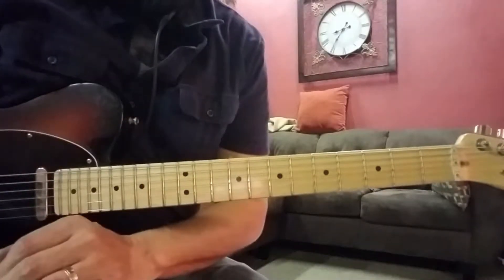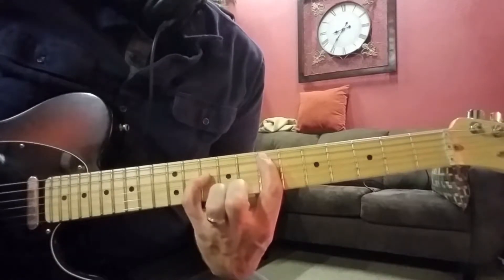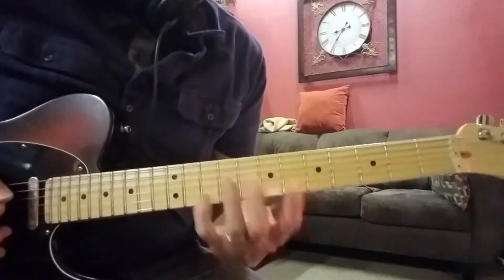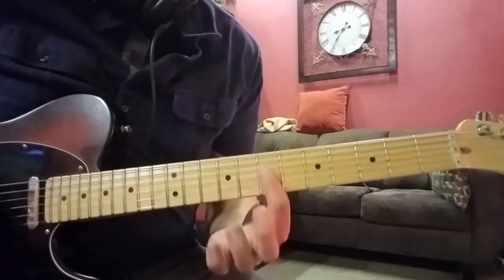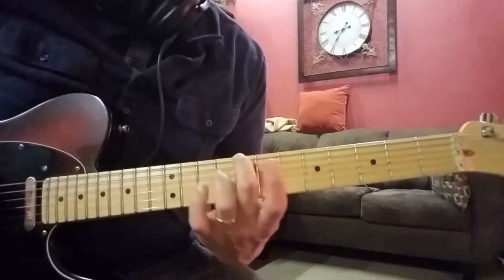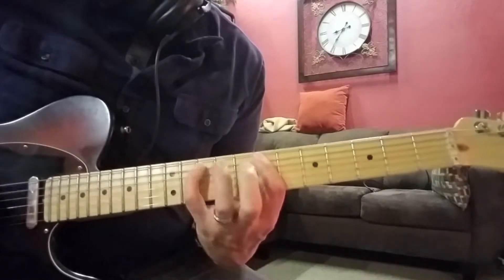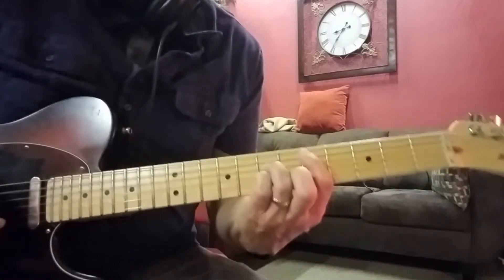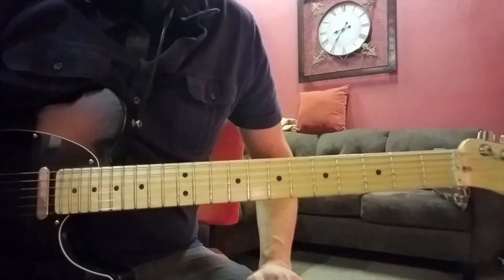Miraculum - Rhythm Electric